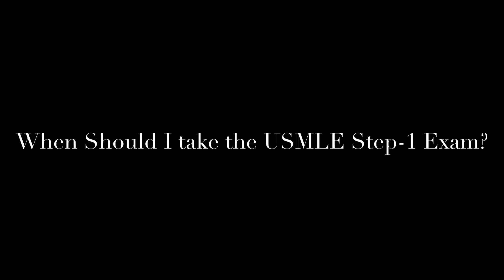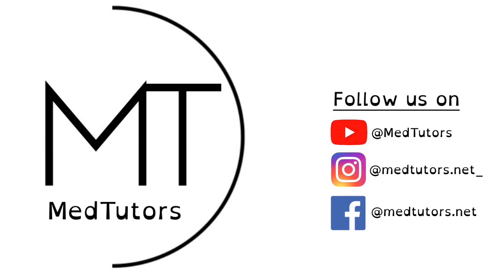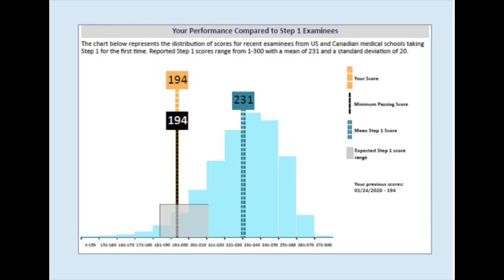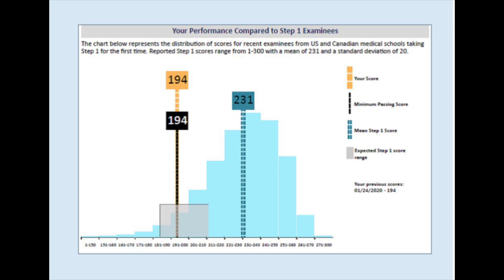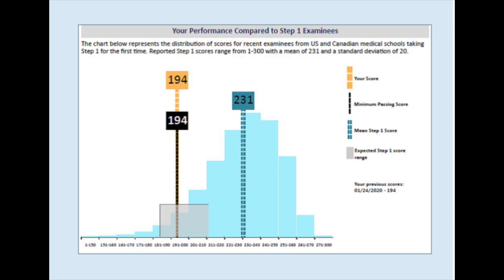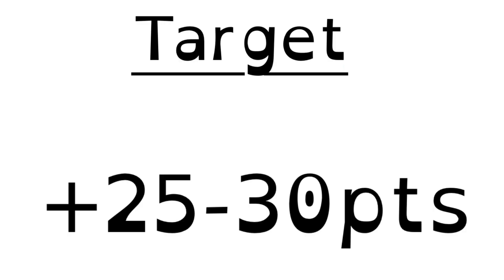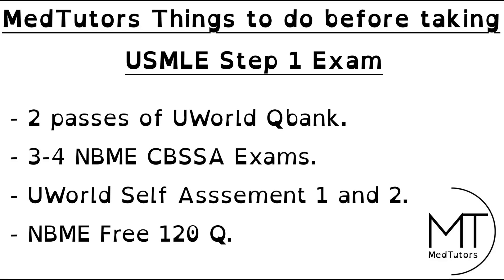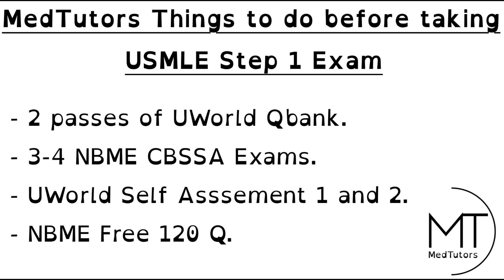When should I take the USMLE Step 1 Exam???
When should I take the USMLE Step-1? With the USMLE Step 1 scoring system transitioning to Pass/Fail no earlier than 2022, this makes 2021 a very important year to take the USMLE-Step1 exam and receive a good 3 digit score. Tendai discusses the the key important things that need to be done before taking the exam.

If you have any questions regarding the best timing for you to take the USMLE step 1, do not hesitate to contact

TIME CODES:
0:00 - Intro
0:37 - USMLE Step 1 to Pass/Fail
1:17 - How much dedicated study?
2:12 - Target Score
5:22 - Assessing Your Progress
6:26 - When things don't go as planned
7:05 - Score isn't increasing or is declining? What should you do?
9:25 - Feel free to contact MedTutors for tips with improving your score